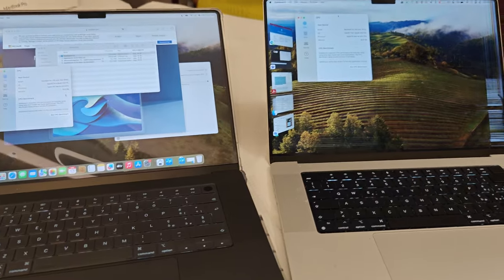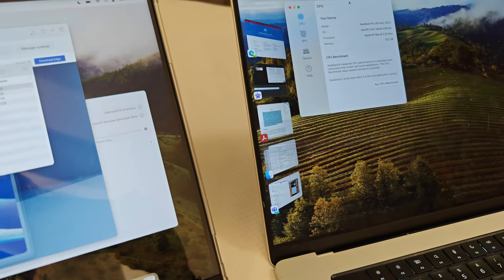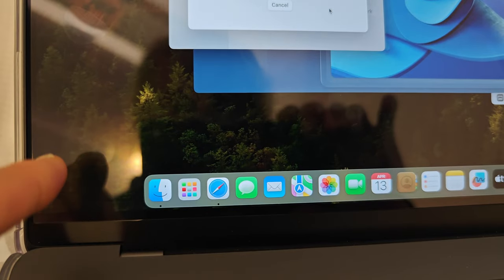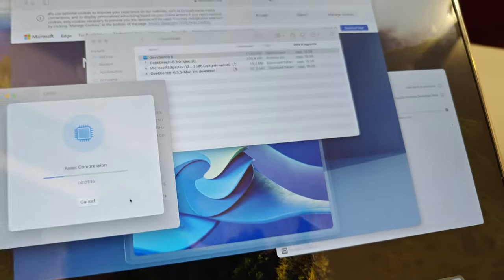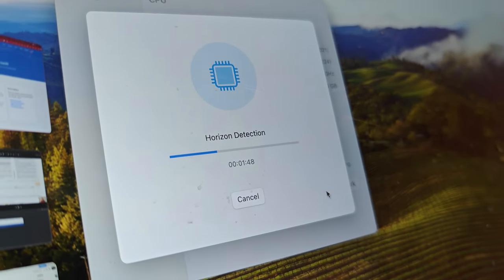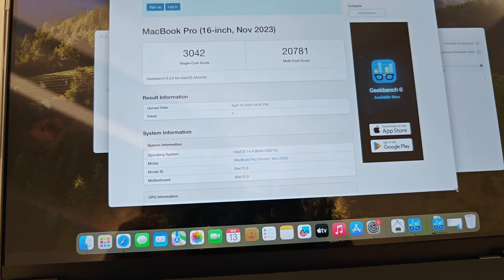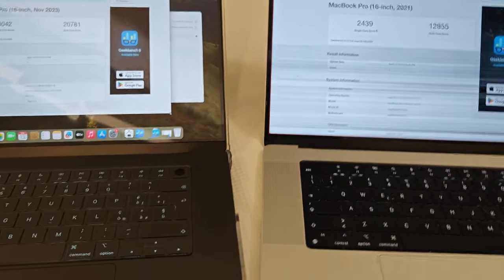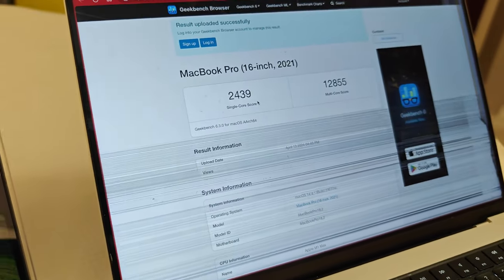Geekbench 6.2.2 with my new MacBook Pro 26 M3 Max 40c 64Gb and my old M1Max 32Gb